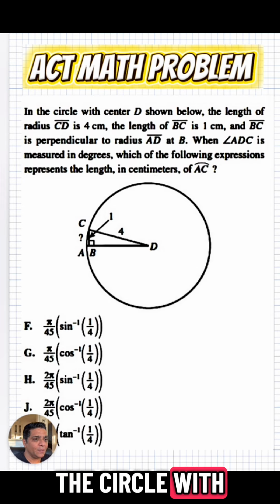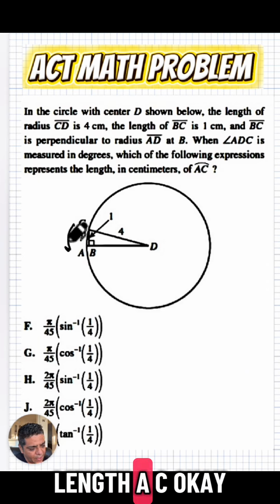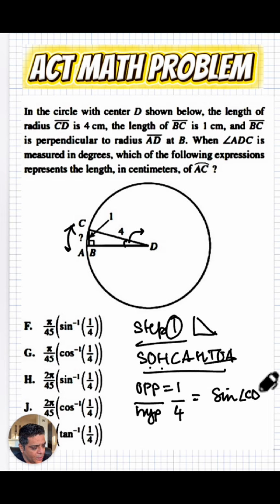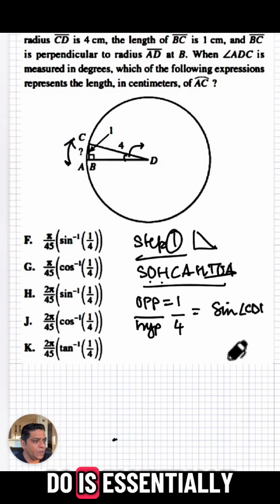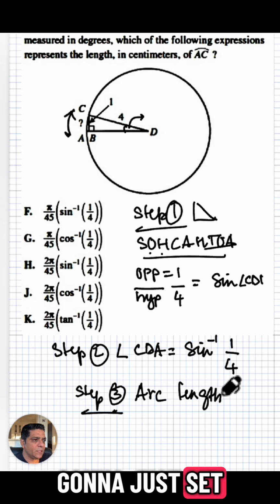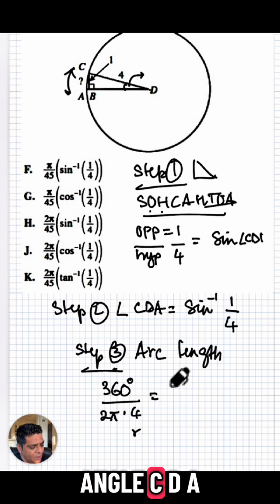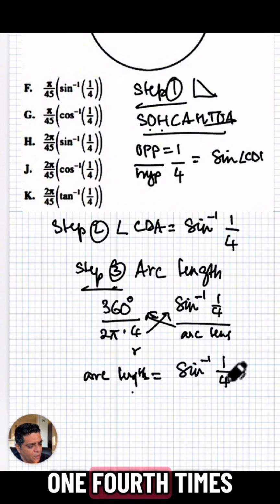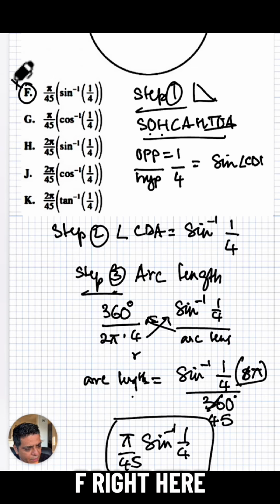ACT Math: Circle Center D, Radius 4, BC Is 1 — Which Expression Is Arc AC Length? — Trig Trick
In the circle with center D, radius CD is 4 cm, BC is 1 cm, and BC is perpendicular to radius AD at B. When angle ADC is measured in degrees, which expression gives the length of arc AC? This ACT math Short works through the problem step by step: angle ADC is sin inverse of 1/4, so arc AC is 4 times that angle in radians, which is pi over 45 times sin inverse of 1/4, choice F.